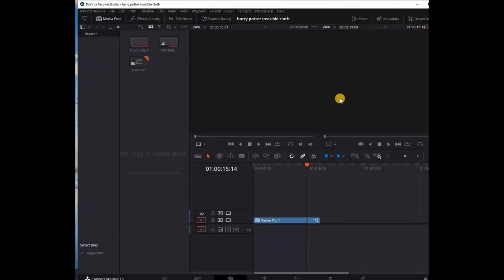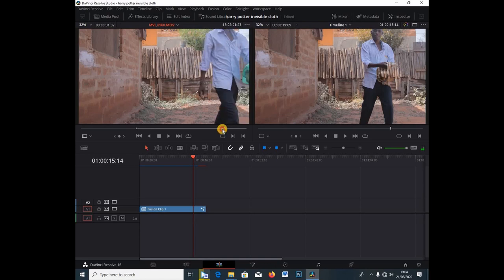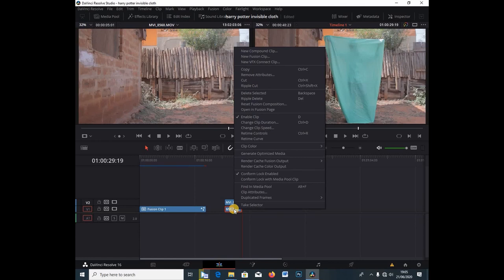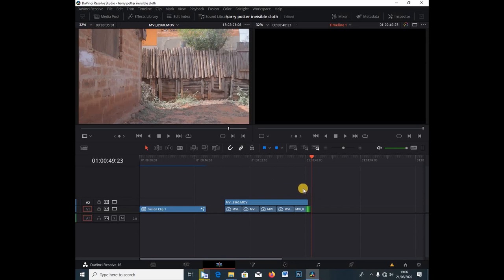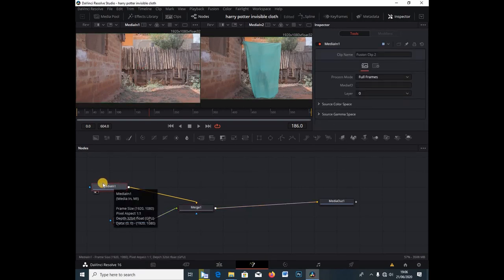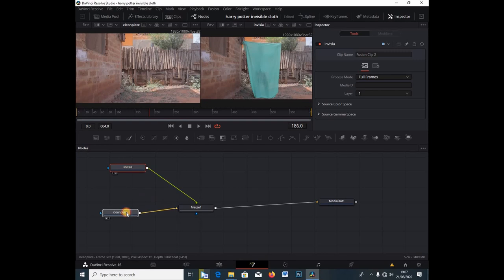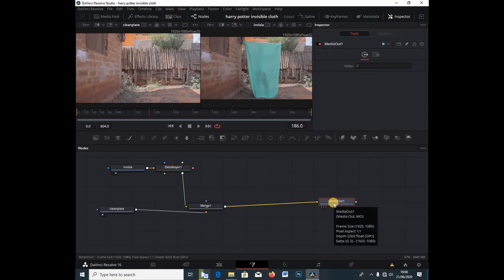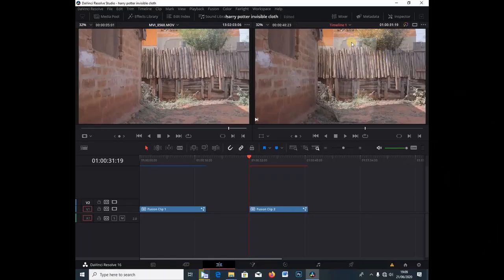Easy Invisibility Cloak - Harry Potter in Davinci Resolve